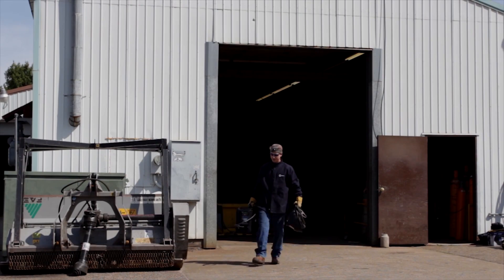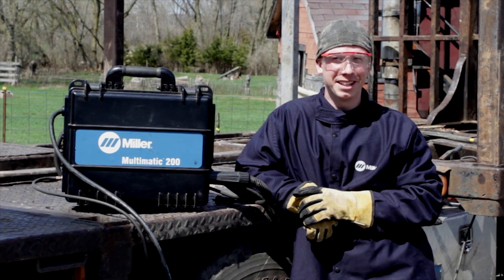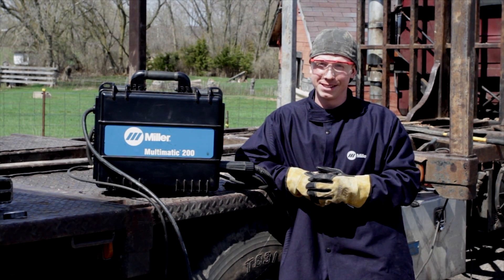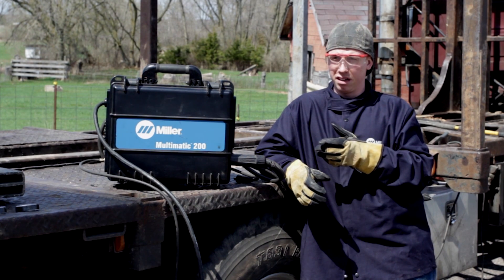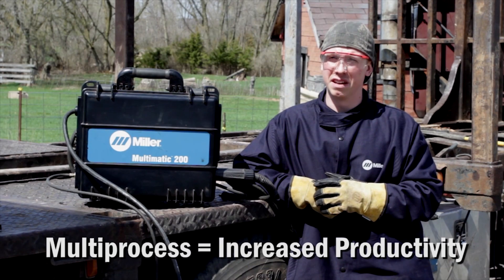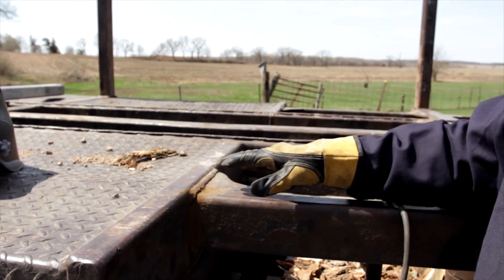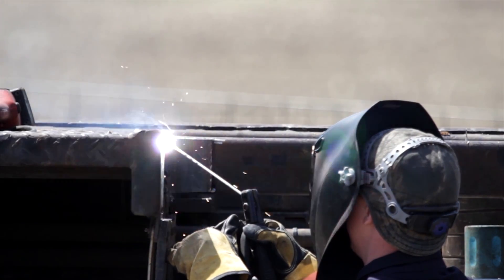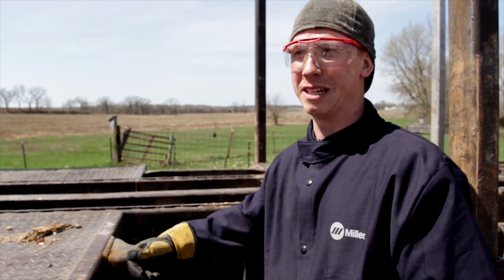Versatility, Productivity Gained with Miller Multimatic 200 Multiprocess Power Source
High Tech Welding of Westfield, Wis.,  has gained 25 to 30 percent in productivity in its field repairs since it began using the Miller Multimatic™ 200 all-in-one multiprocess power source a year ago. The portability and multiprocess capabilities of the unit are at the heart of those benefits.